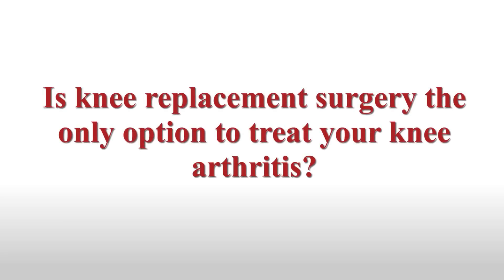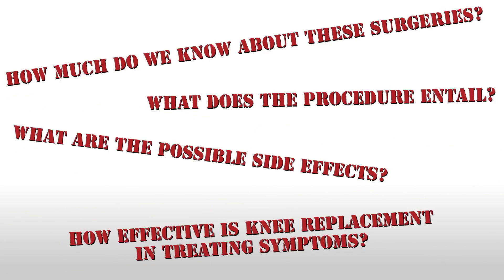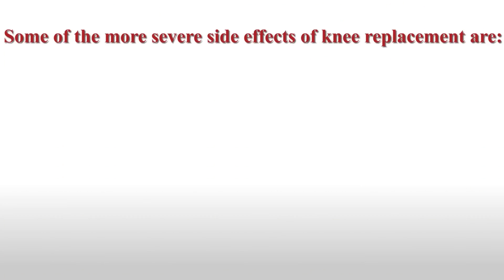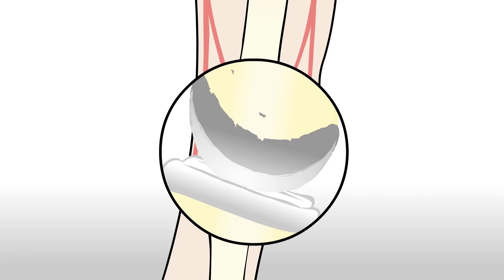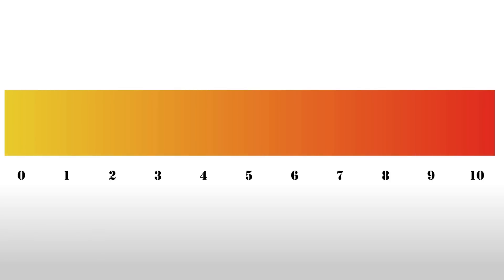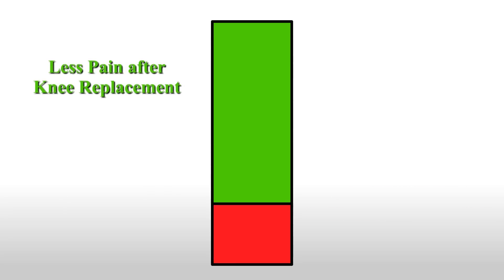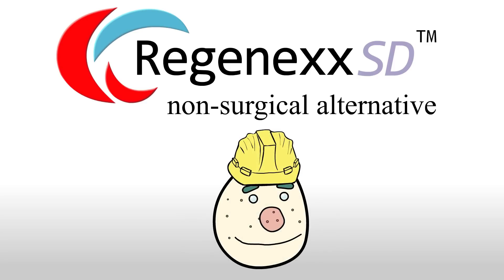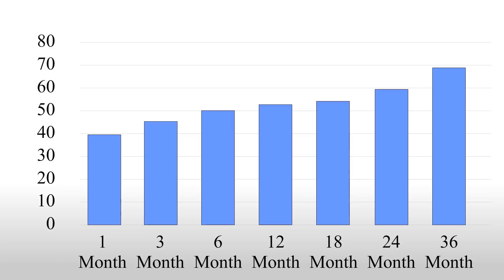Knee Replacement vs. Regenexx Orthopedic Regenerative Treatment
Hundreds of thousands undergo knee replacement each year, but the outcomes are often not what people expect. The Regenexx-SD same day regenerative procedure using bone marrow concentrate, which contains stem cells, offers a viable alternative for many individuals considering knee replacement surgery.